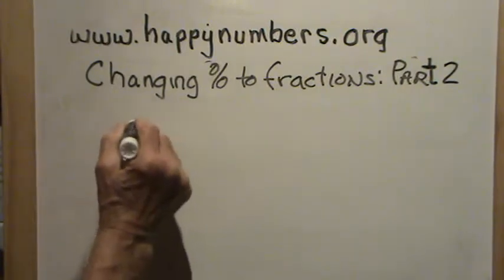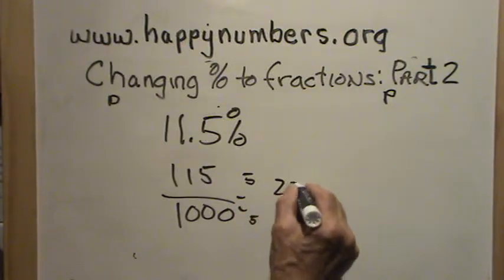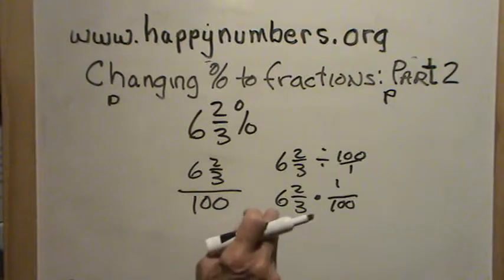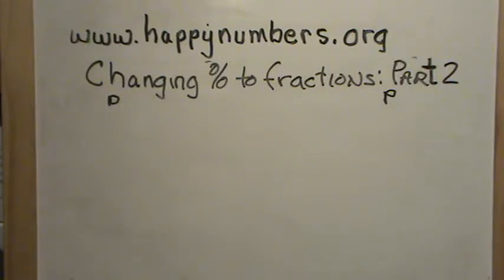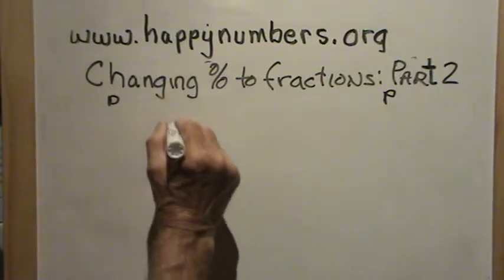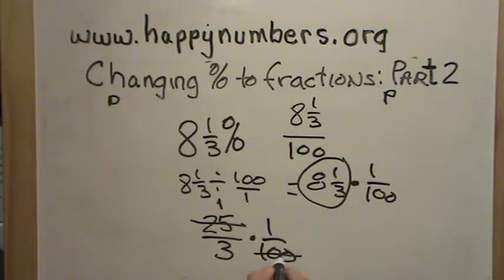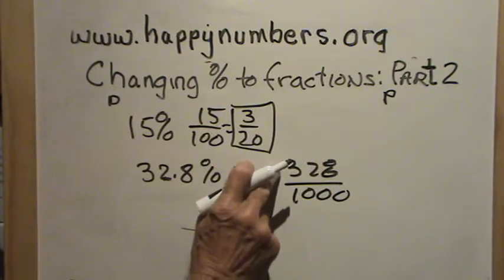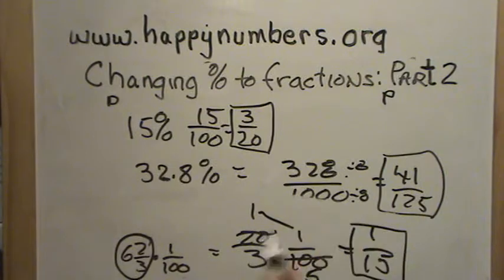Changing Percents to Fractions Part 2